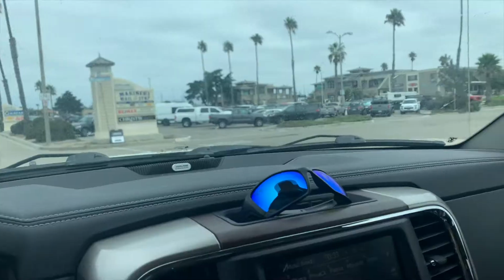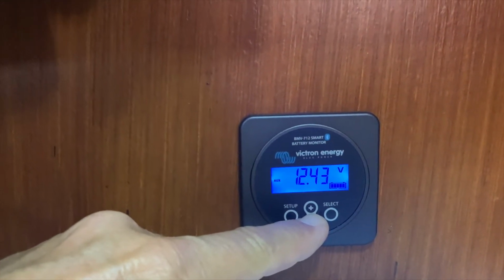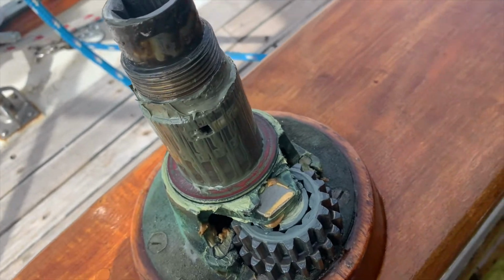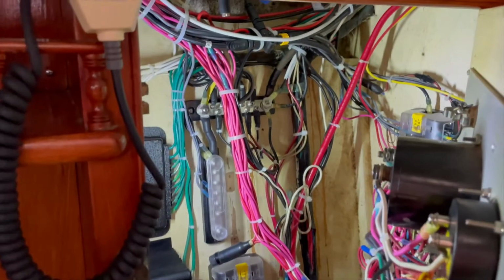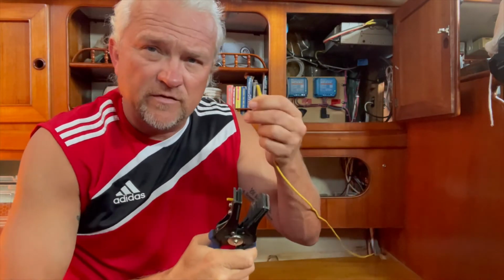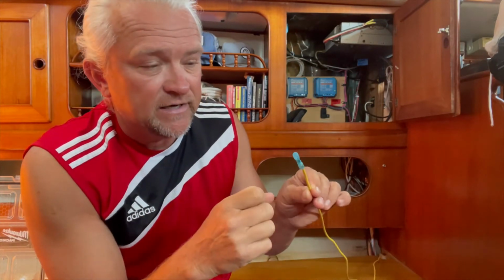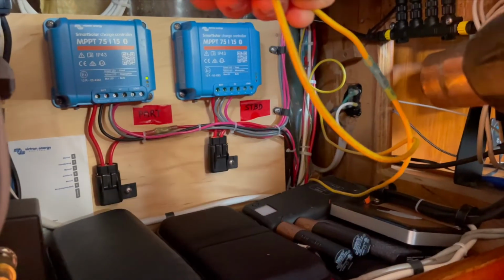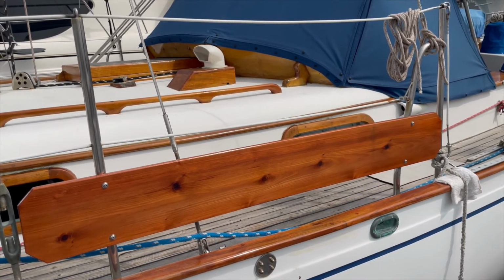Baja haha 2021 boat projects continue. Ep7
Work Ups to Baja HaHa